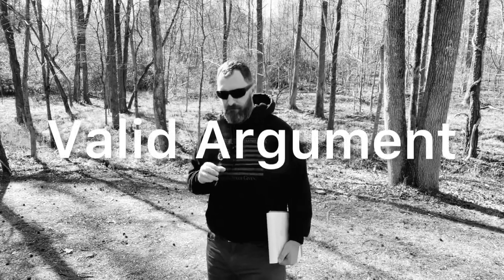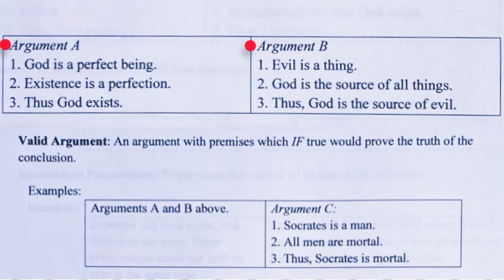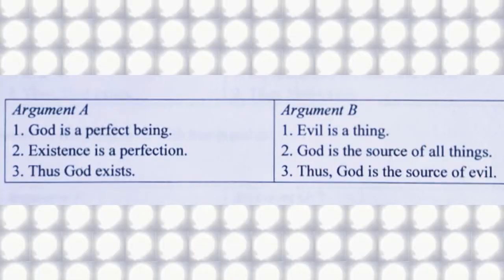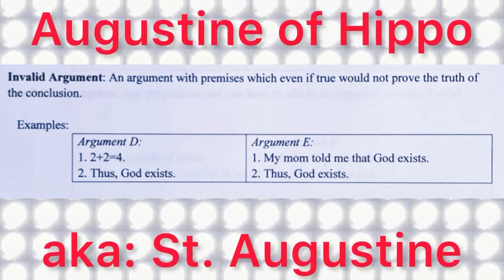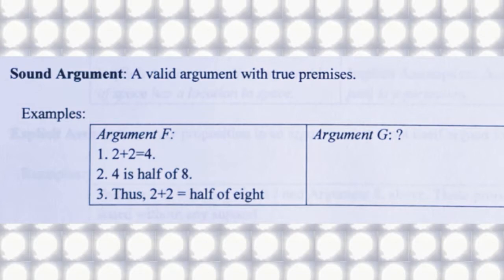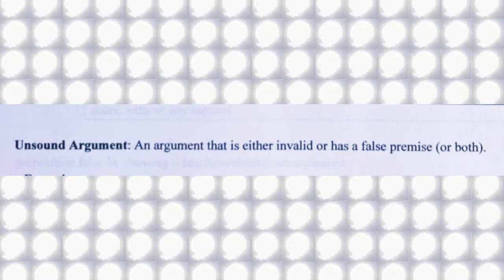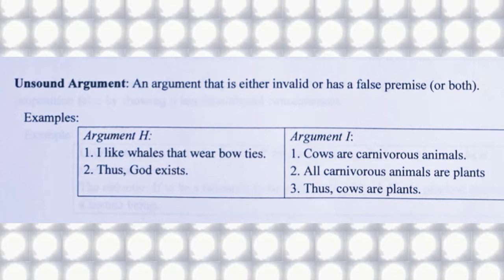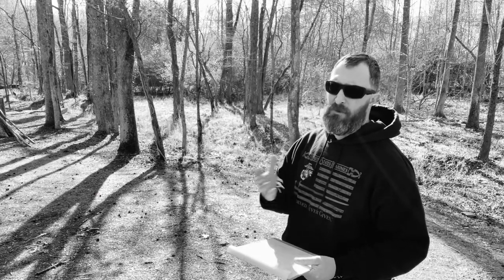003 Intro to Logic and Arguments Part 2